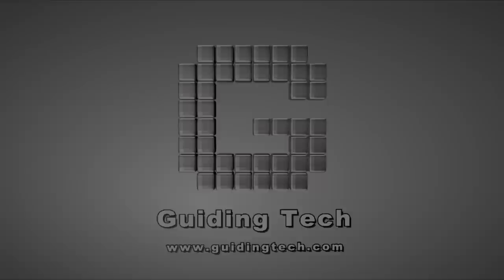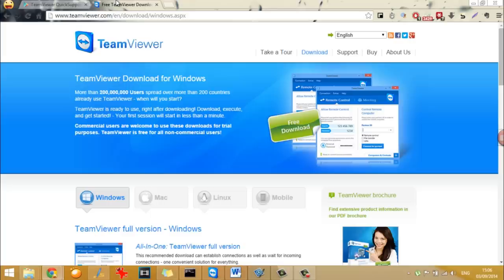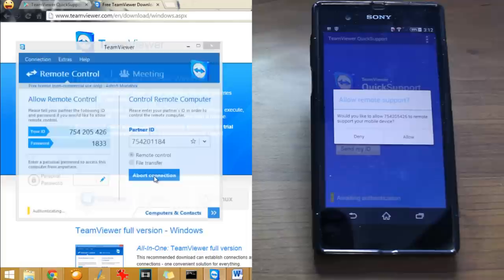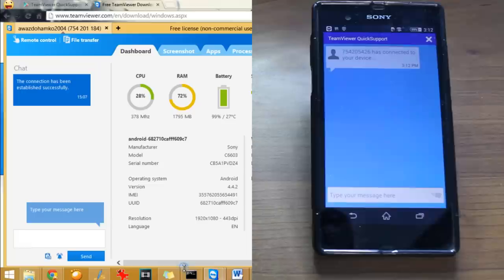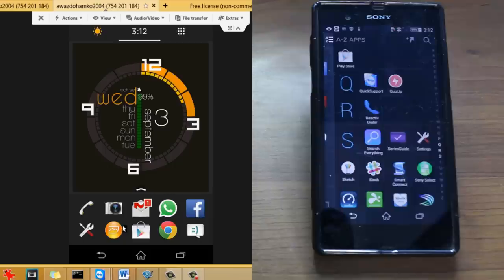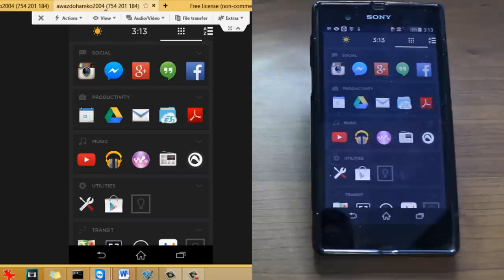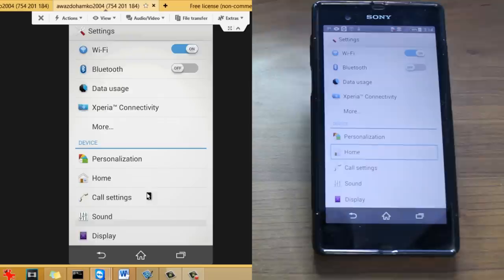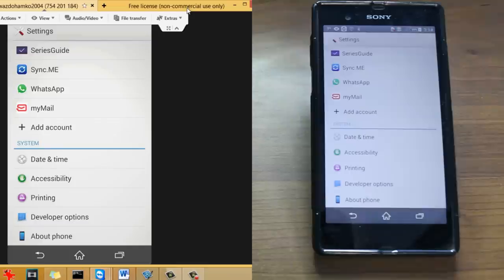Remotely Control Android device From Windows using TeamViewer QuickSupport | Guiding Tech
In this video I will show you how to take remote control of your Android phone using Windows with the help of TeamViewer QuickSupport app.

The app can be very useful if you need to help your family and friends remotely with their Android related issue.